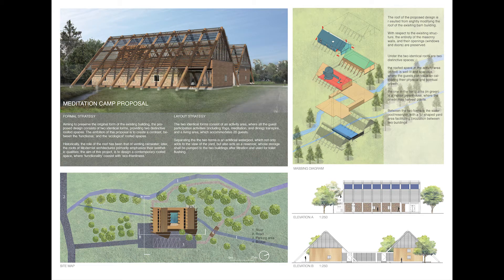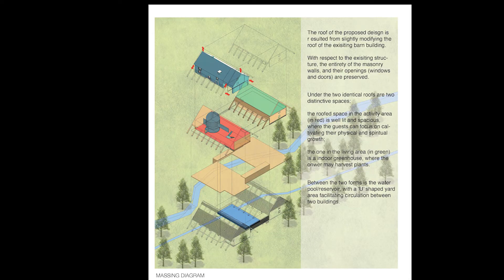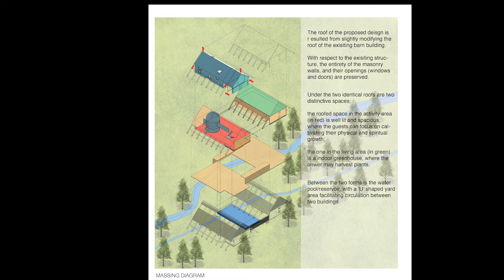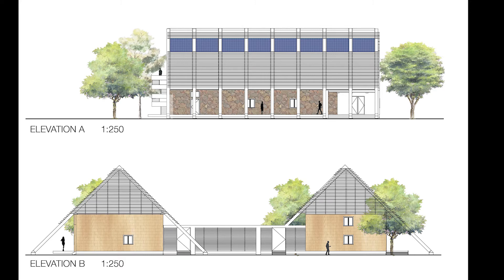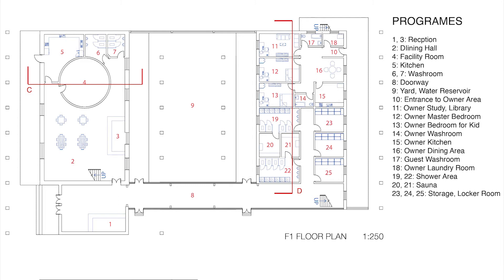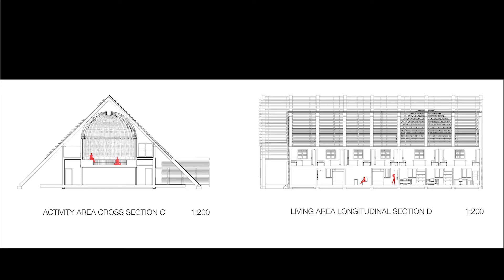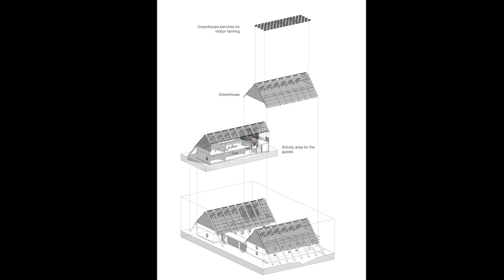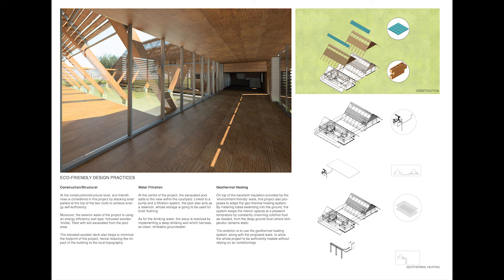Proposal Presentation: Meditation Camp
In this video, I present to you a proposal for a side project I'd been working on.

The objective of this project is to design a meditation camp in Latvia.

Although my panels weren't selected by the jury, I still would like to share it with you because I feel I've learned a lot through the design process.